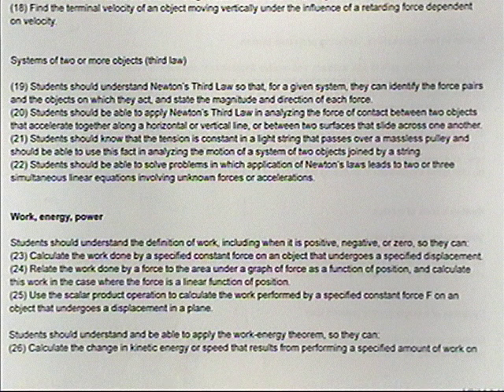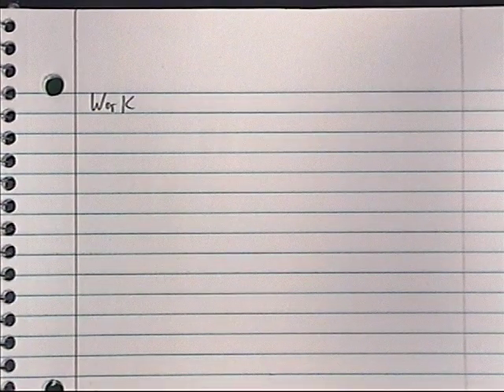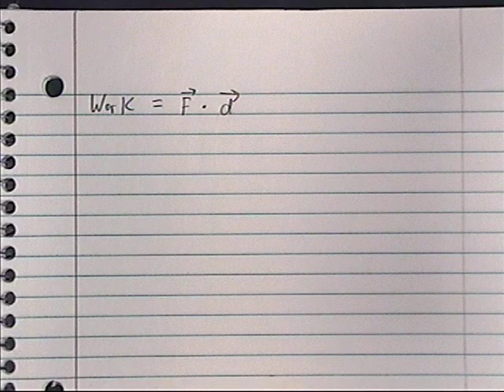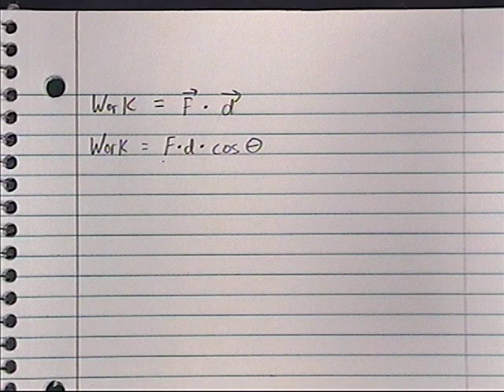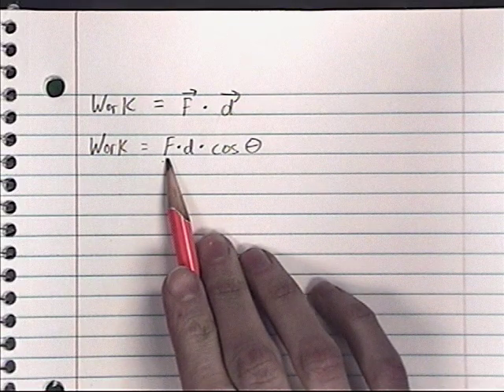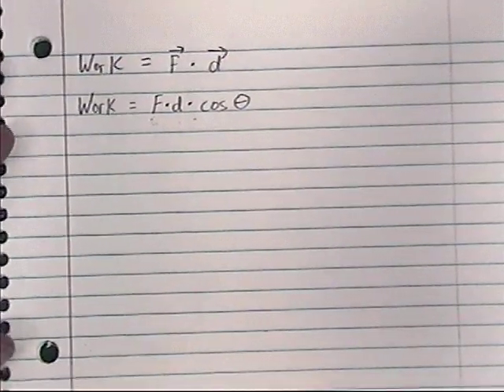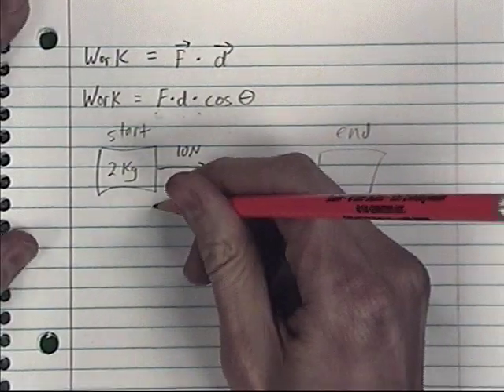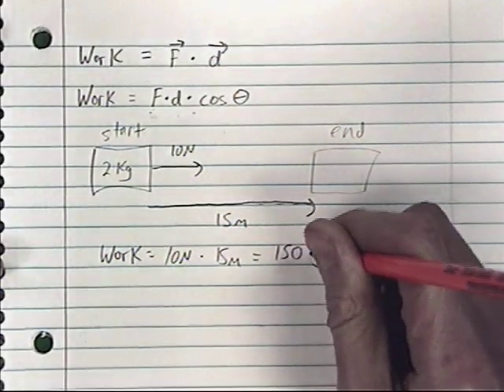LT 23 - Work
Calculate the work done by a specified constant force on an object that undergoes a specified displacement.